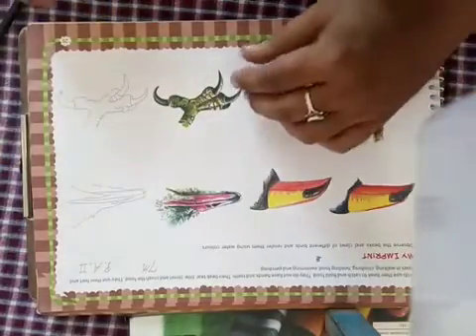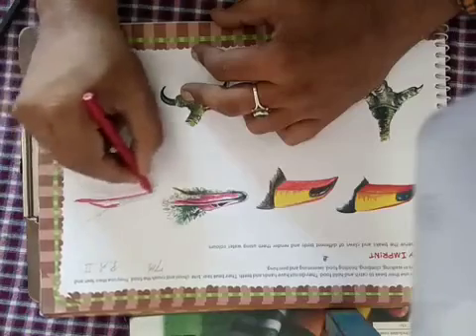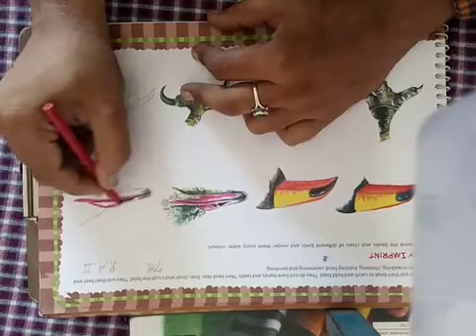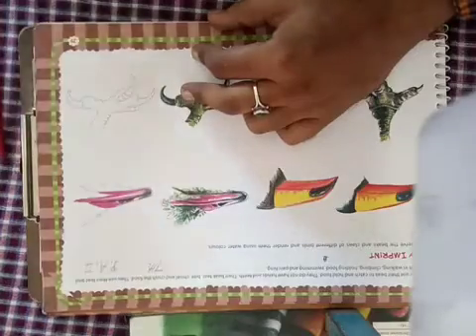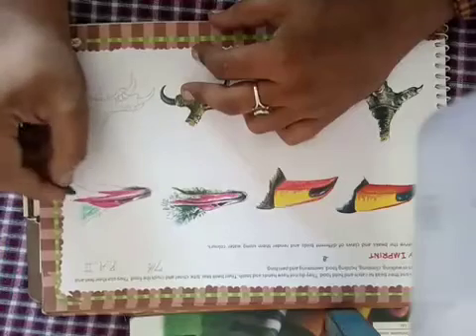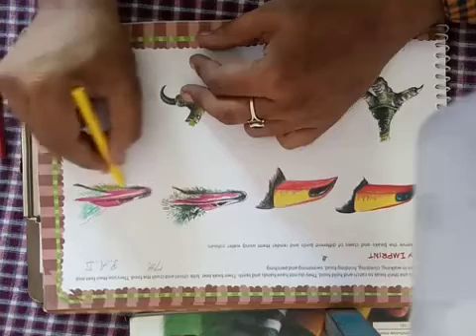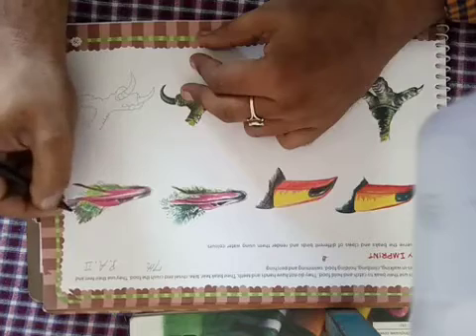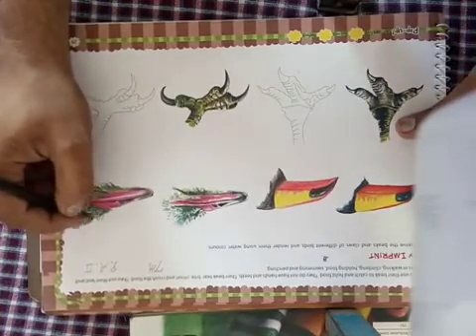7TH STD DRAWING BEAKS AND CLAWS PART 2